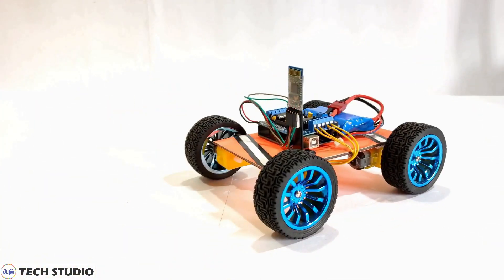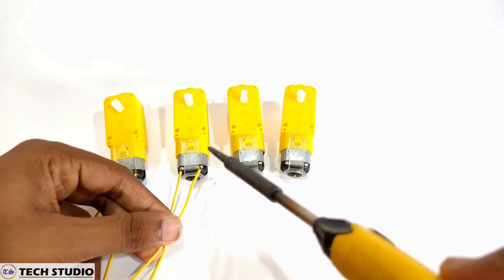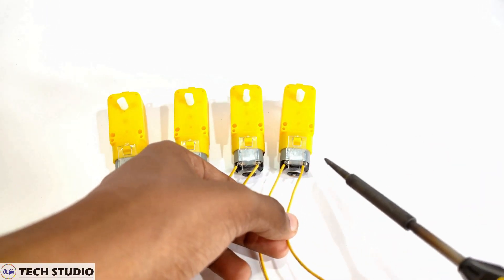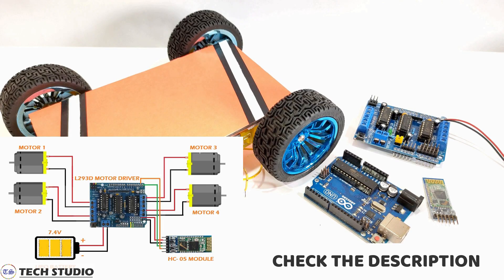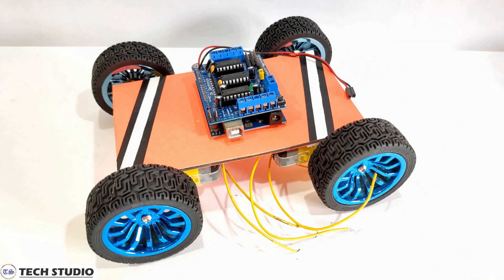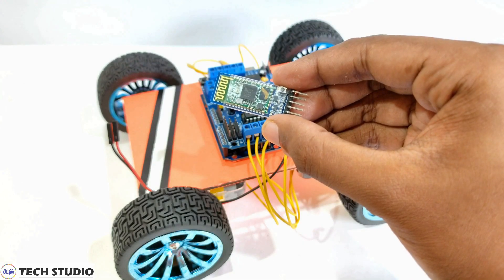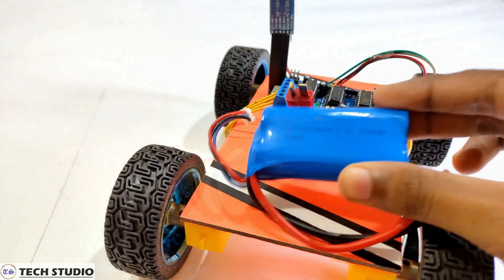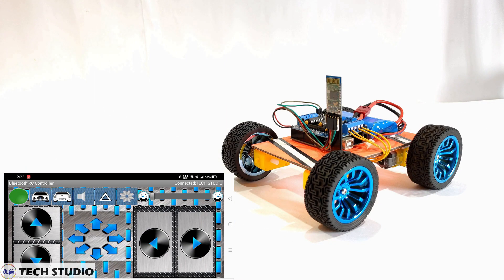Bluetooth controlled car using arduino uno and l293d motor driver | My Tech Studio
Topic - Bluetooth controlled car using arduino uno and l293d motor driver
Today we will discuss about how to make a Bluetooth controlled car using arduino uno and l293d motor driver.
Components --
1. DC Geared Motors
2. Arduino uno
3. L293D Motor Driver
4. HC 05 Bluetooth Module
5. Wheels
6. Lipo Battery
7. Jumper wire
Shipping method - Bluedart, FedEx, DHL, DTDC
Note - We ship the product with in India.